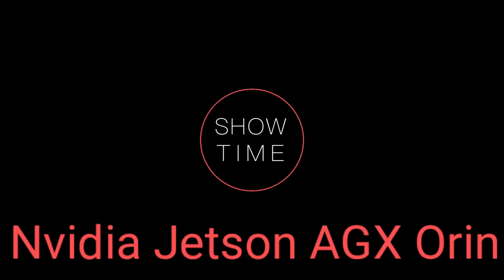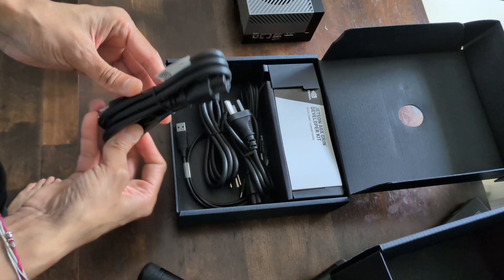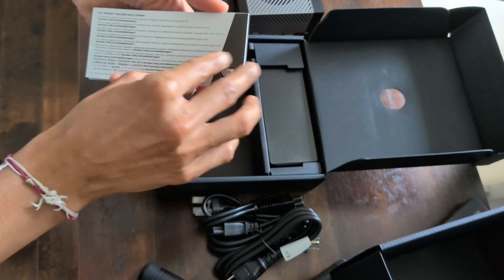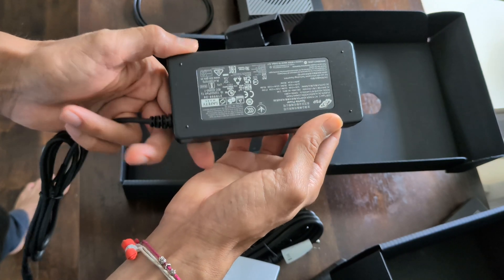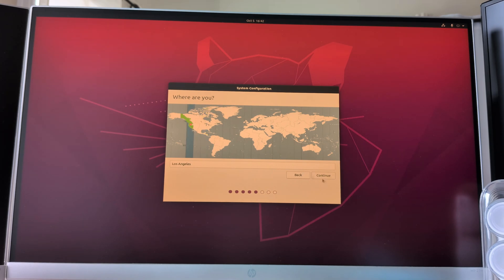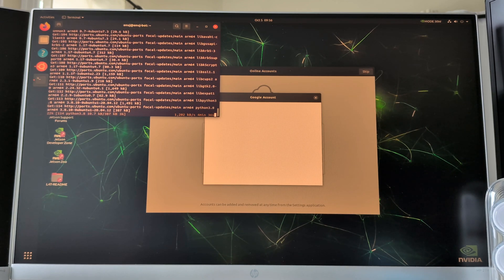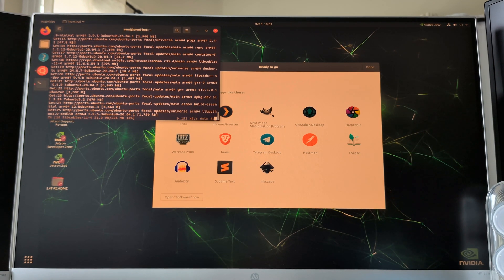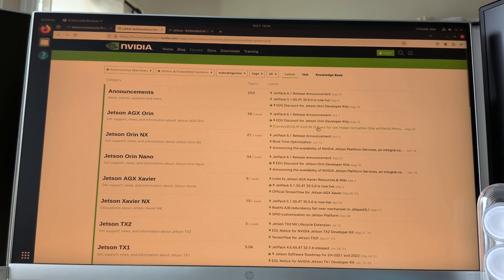New Nvidia Jetson AGX Orin Getting Started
Please check my confluence page for detailed installation instructions on how to setup Nvidia Jetson AGX Orin for CUDA, Machine Learning, AI, Deep Learning etc.